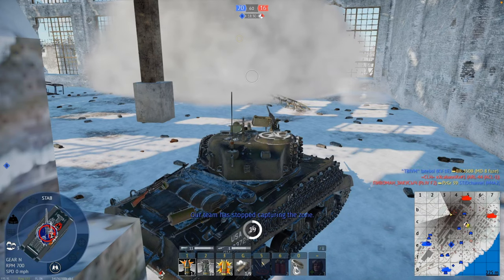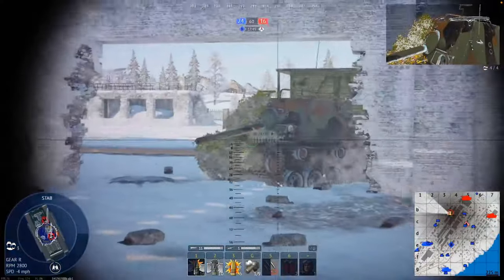PBM-5A WAR THUNDER | Battle Pass Test Drive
I ALSO HAVE A SECOND CHANNEL WITH MY FRIENDS 🎥